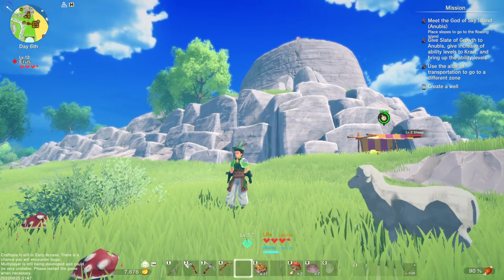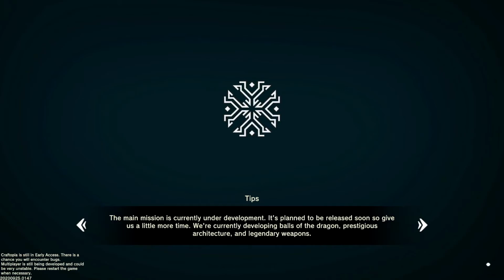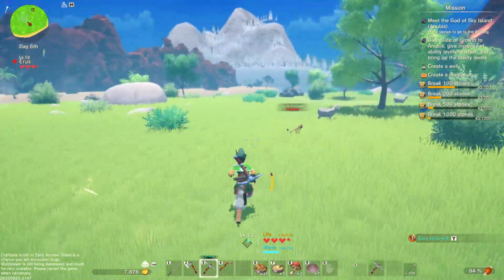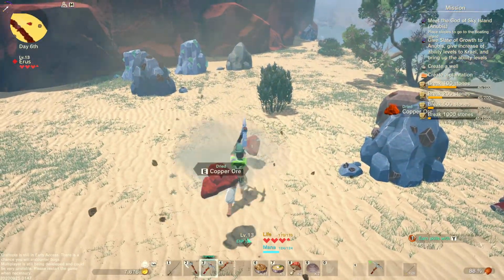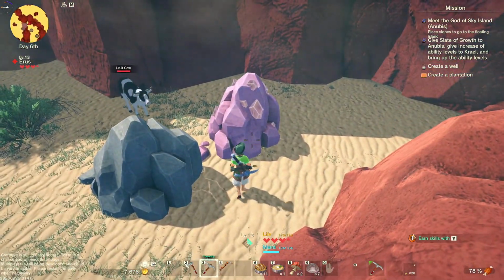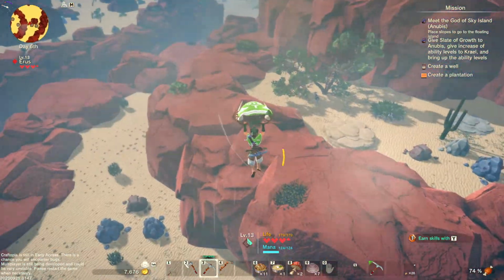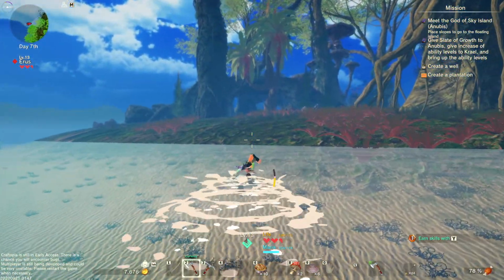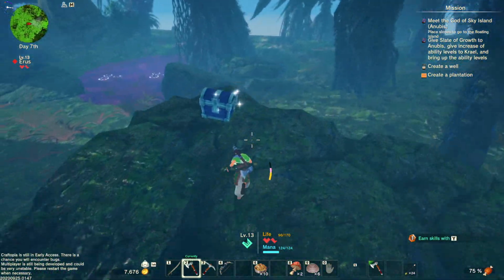Craftopia Exploring Multiple Bio Dome Island Let's Play- S1E4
Craftopia Let's Play Exploring an Multiple Bio Dome Island

Craftopia is the brand new multiplayer survival action game made in Japan. We combined many features we find enjoyable, such as hunting, farming, hack-and-slash, building, automation to develop this game.